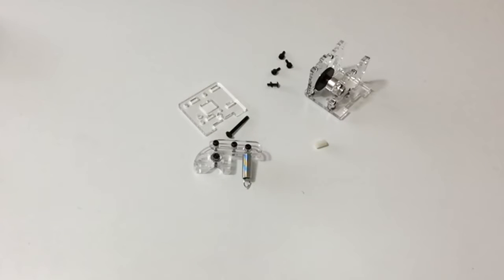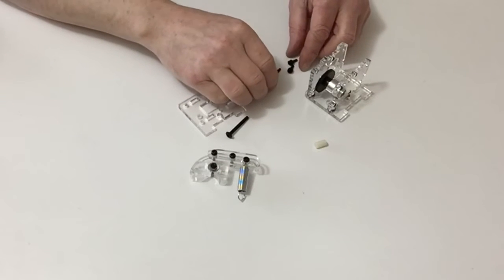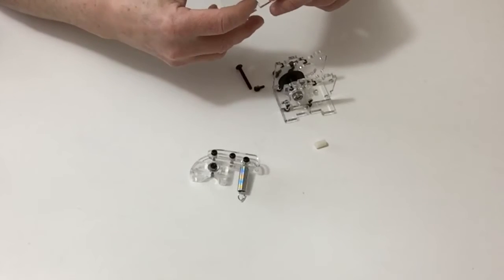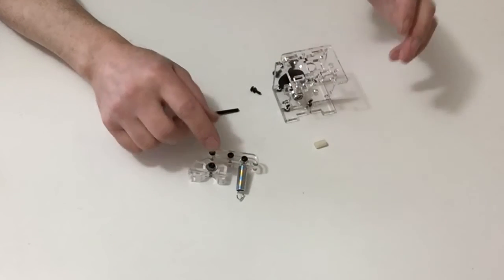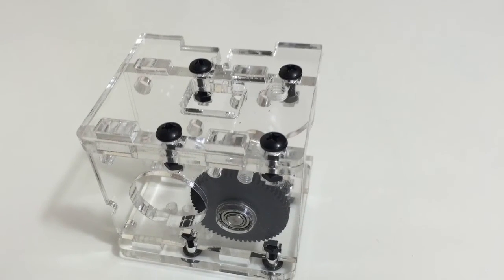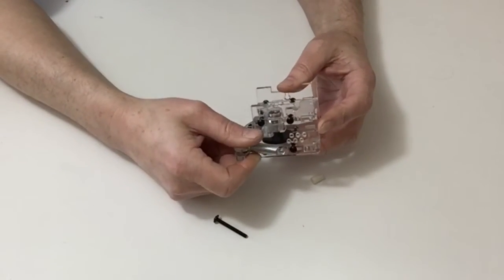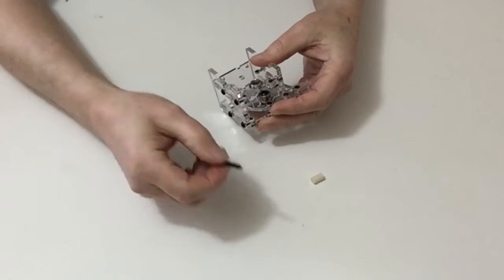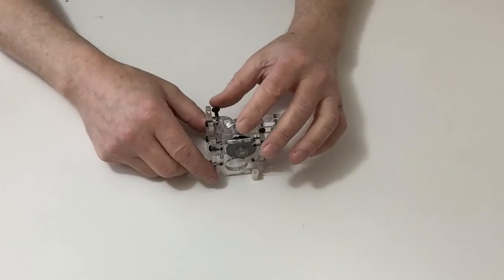Official idbox 3D Printer Build Diary - Pack 12, Stage 52